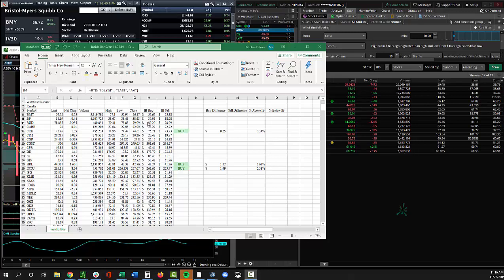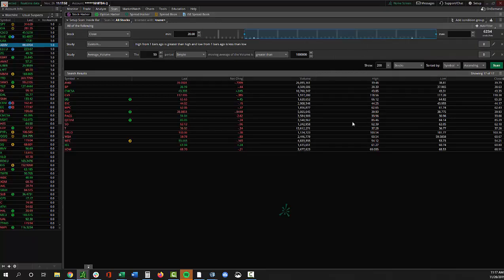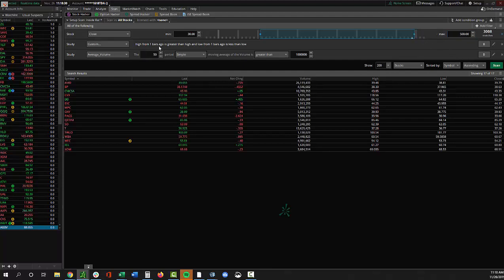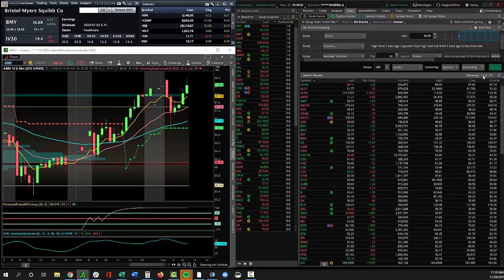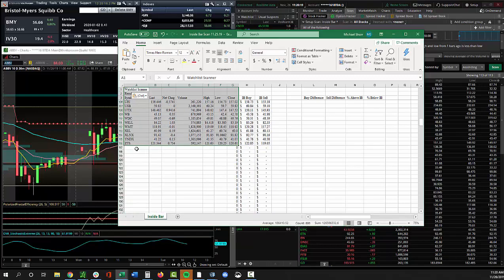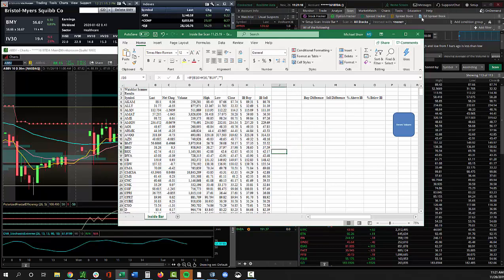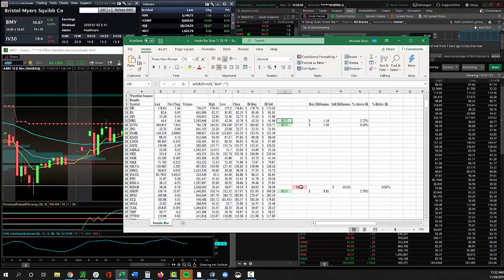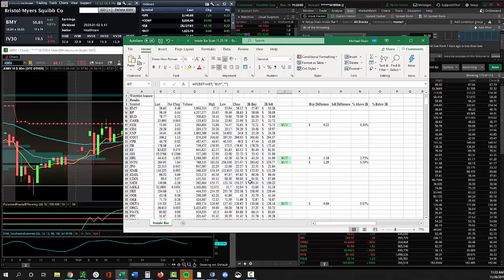Mike Shorr - Inside Bar Scan and Spread Sheet Explained